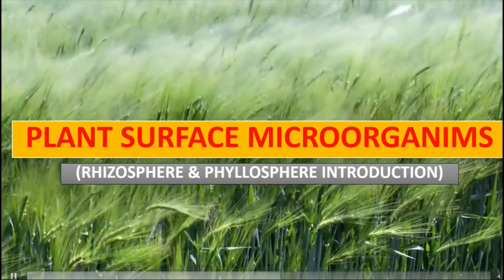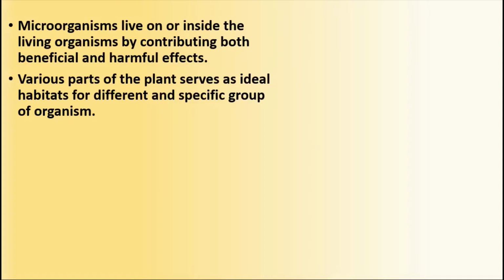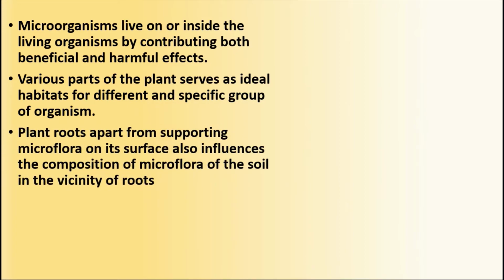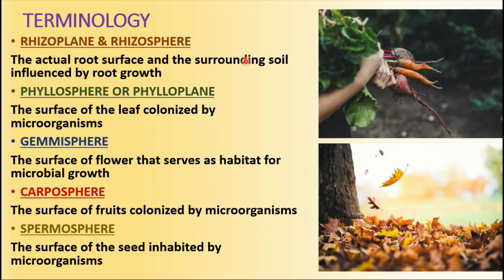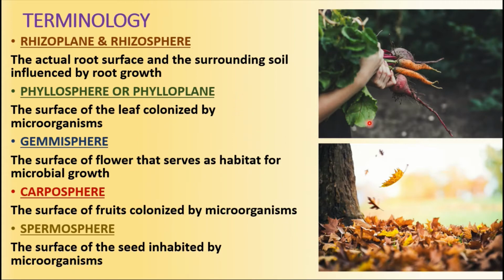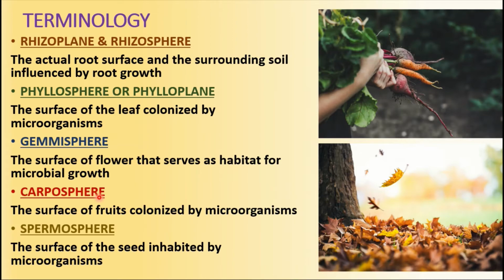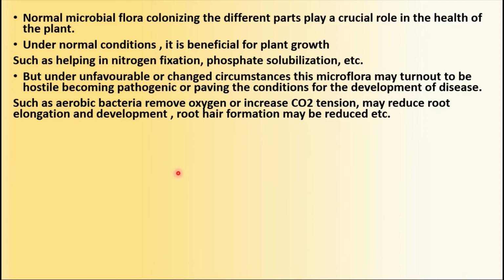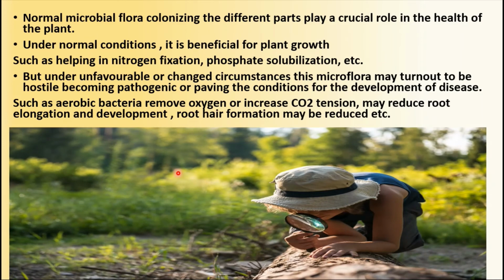PLANT SURFACE MICROORGANISMS ( RHIZOSPHERE & PHYLLOSPHERE INTRODUCTION) - ENVIRONMENTAL MICROBIOLOGY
@durga microbiology, durga microbiology,
microorganims in soil, soil microorganisms.

This video covers "PLANT SURFACE MICROORGANISMS",(RHIZOSPHERE & PHYLLOSPHERE INTRODUCTION).
RHIZOSHERE & PHYLLOSPHERE topics are covered in the consecutive videos.